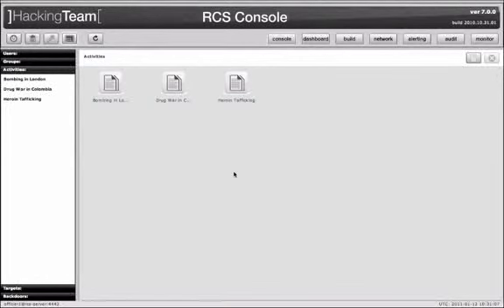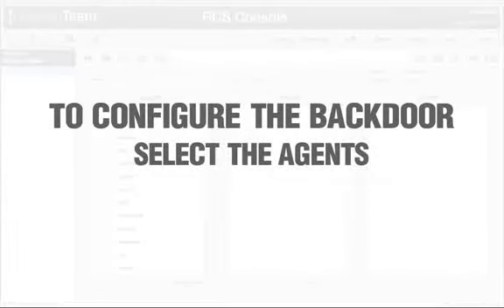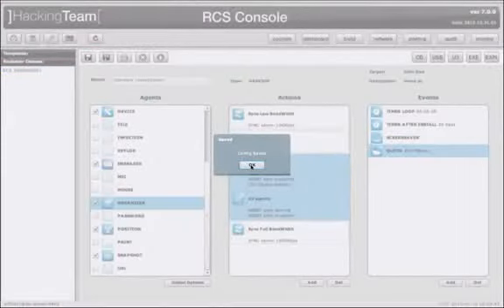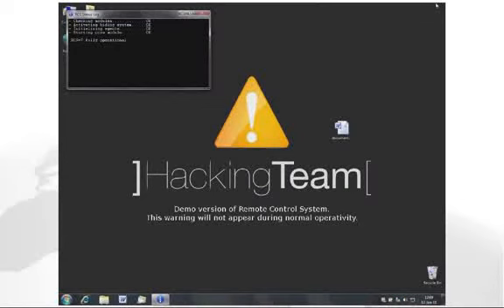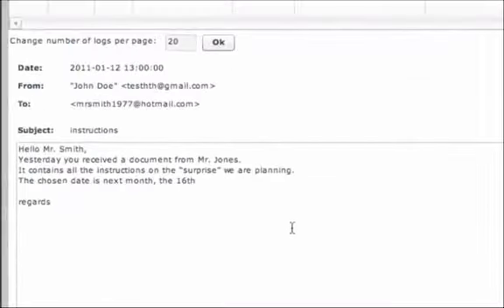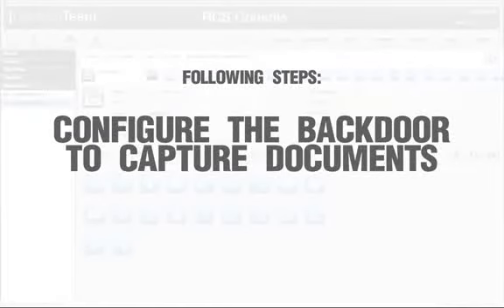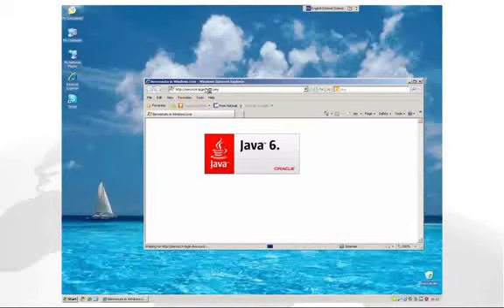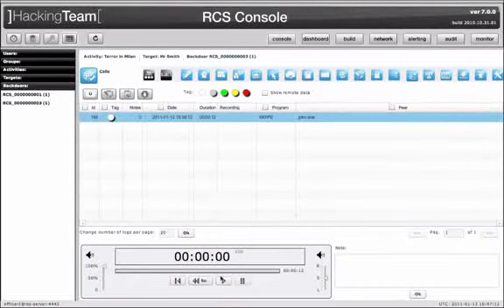Hacking Team software RCS Galileo Presentation version cracked 2017